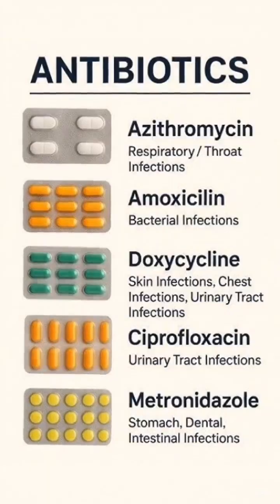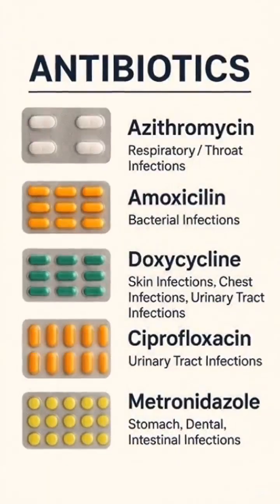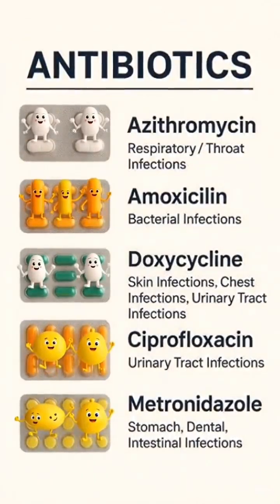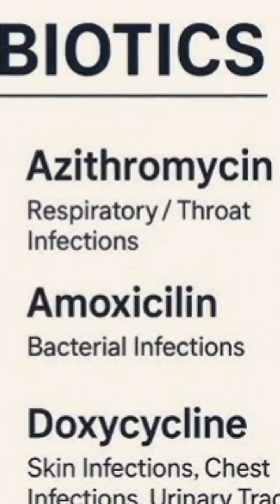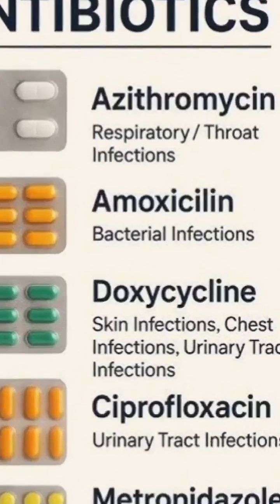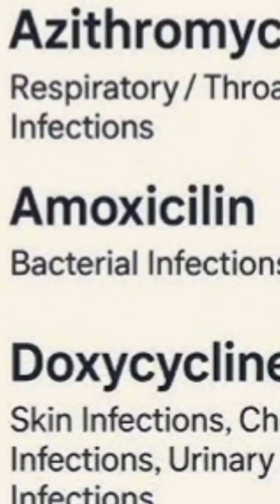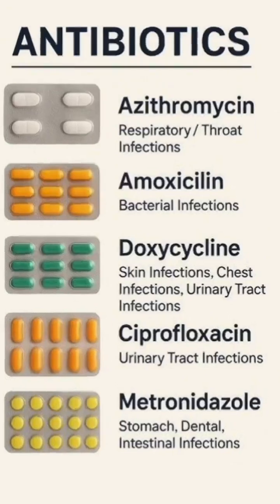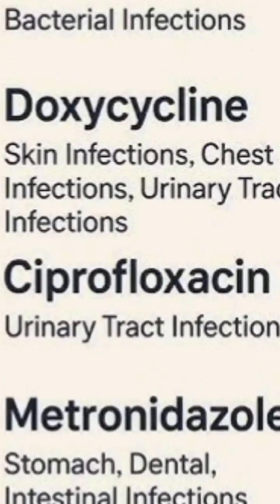“5 Most Powerful Antibiotics Explained in 30 Seconds | When You Actually Need Them”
⭐ SEO DESCRIPTION

Learn the real purpose of today’s most commonly used antibiotics — Azithromycin, Amoxicillin, Doxycycline, Ciprofloxacin, and Metronidazole.
This short video explains what each antibiotic treats, when they’re needed, and why misuse can be dangerous.
Perfect for students, health learners, and anyone curious about safe antibiotic use.

⭐ HASHTAGS (10 Strong Ones)